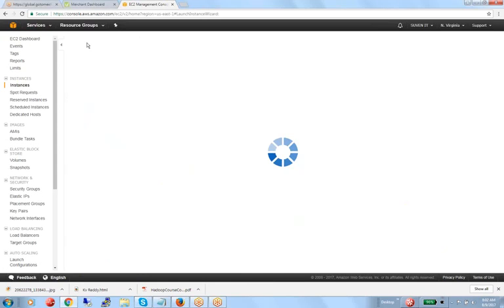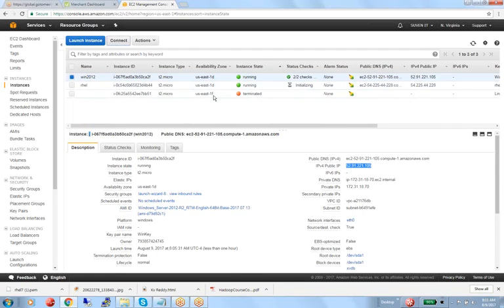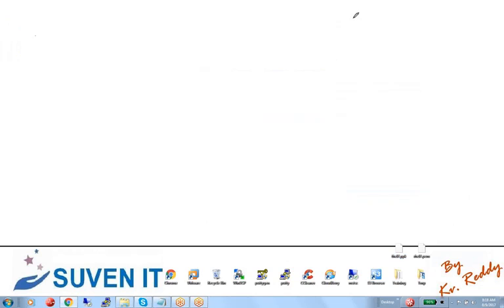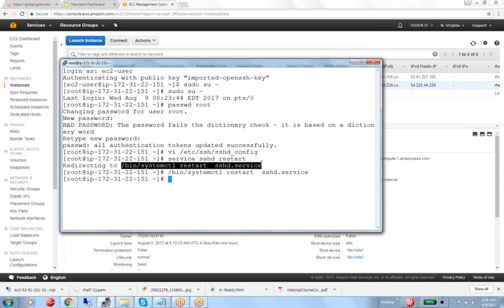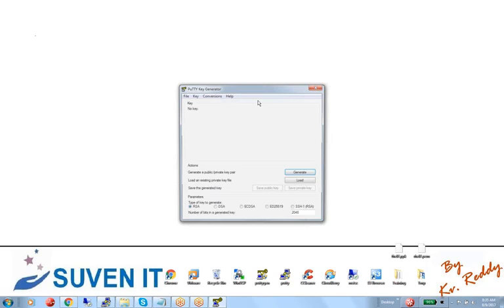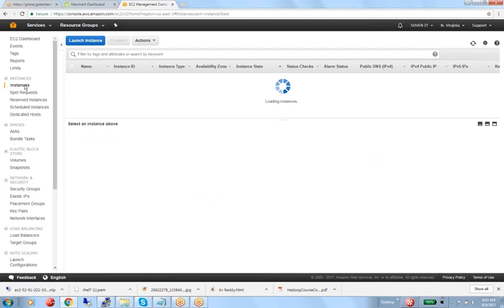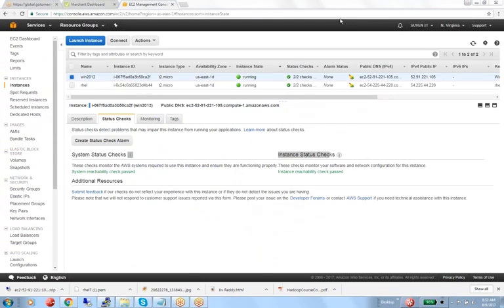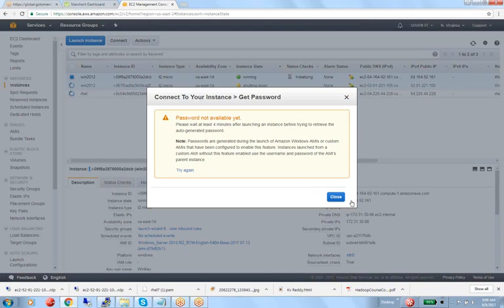DAY6 EC2 Server AccessWin Linuxwmv Google Drive